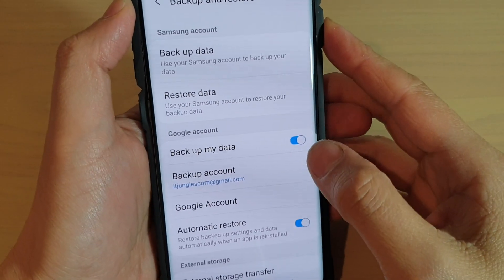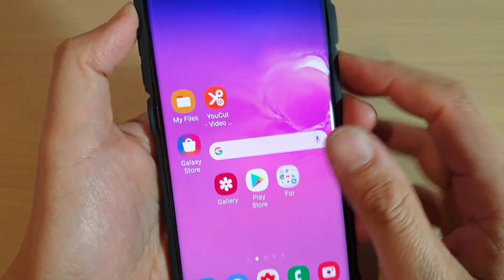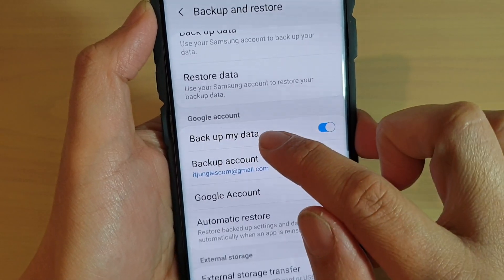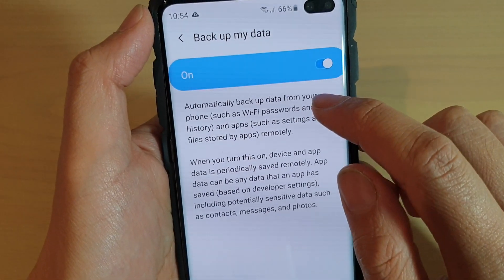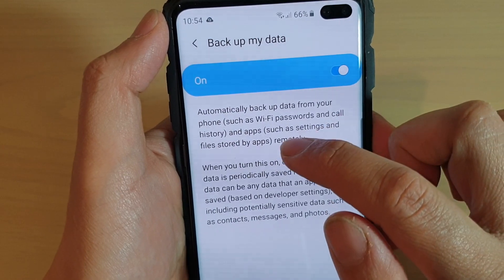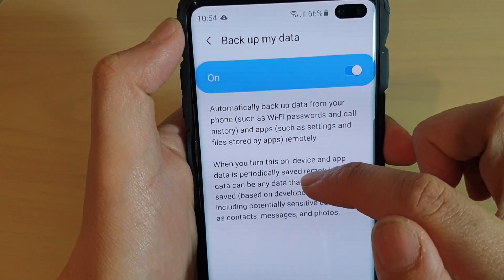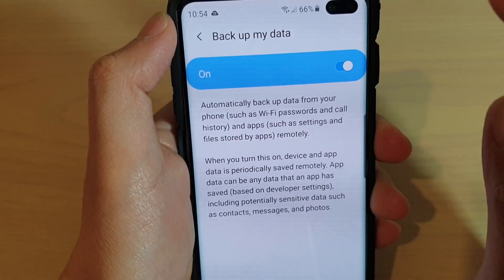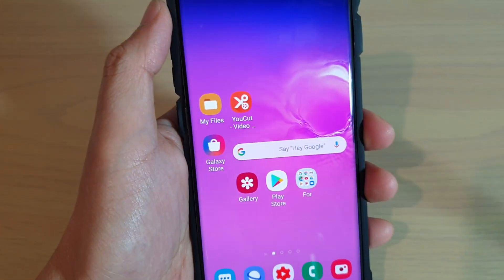Galaxy S10 / S10+: How to Enable / Disable Automatic Back up My Data to Google Account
Learn how you can enable or disable Automatic Backup My Data to Google Account on Samsung Galaxy S10 / S10+ / S10e.